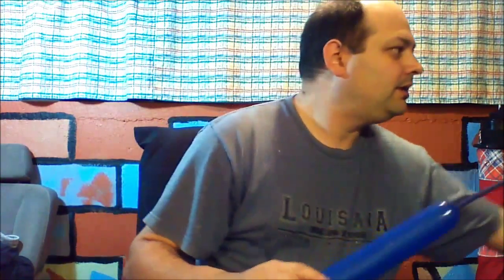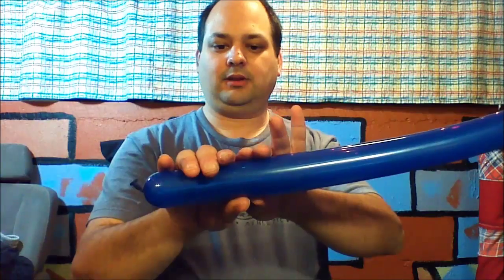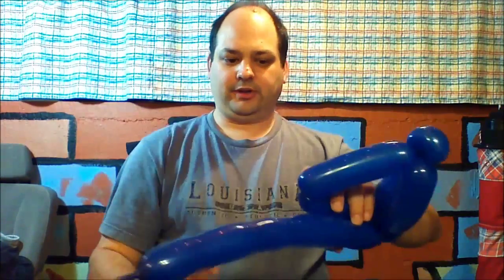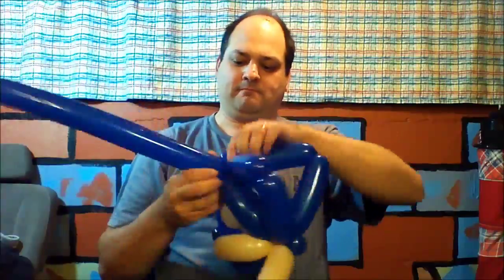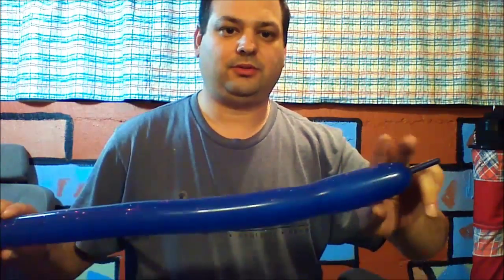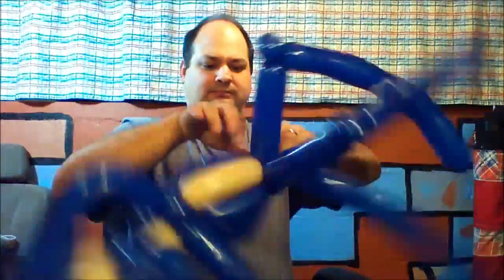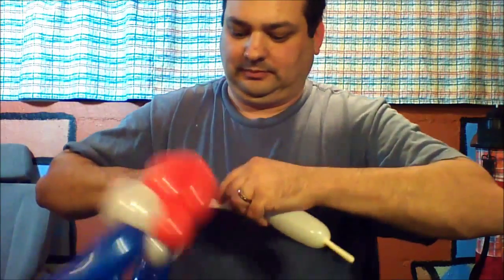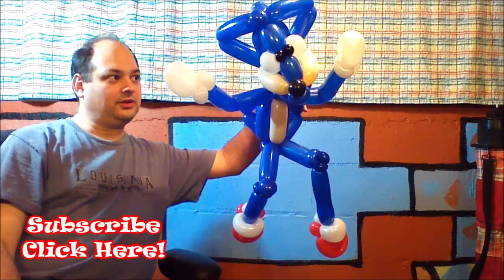hedgehog gamer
How to make a balloon hedgehog gamer dude.
AlphaBalloon1000 is dedicated to help you learn how to twist better balloons to Entertain Kids of all Ages!